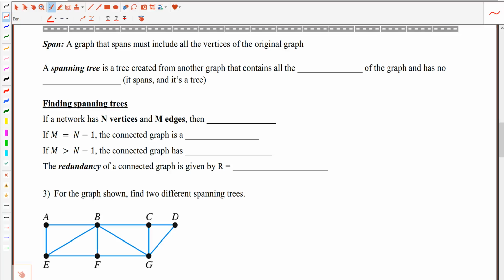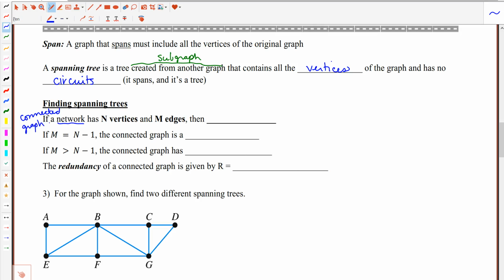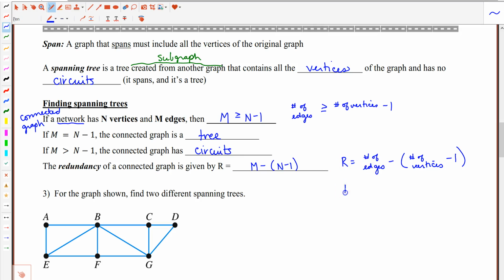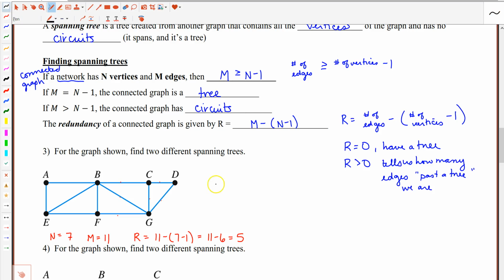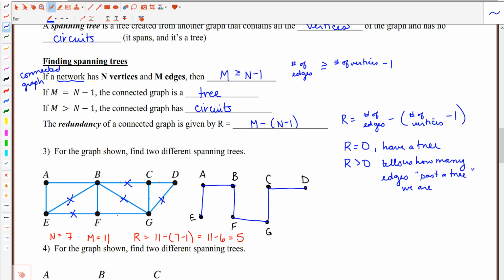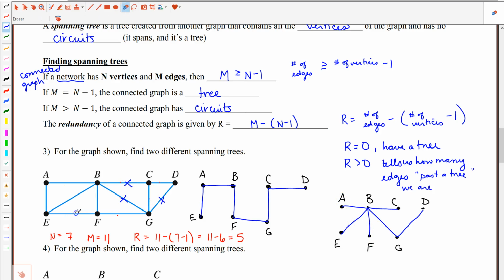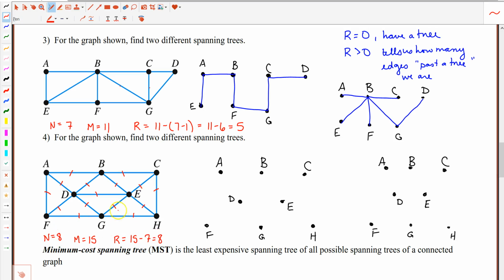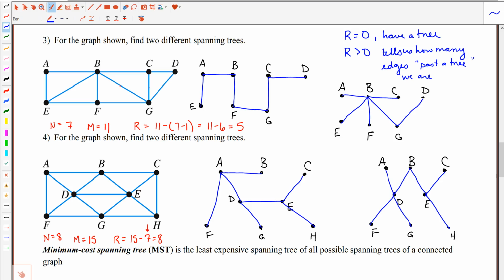Graph Theory: Spanning trees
Definition of a spanning tree and looking at the count of vertices and edges and redundancy.